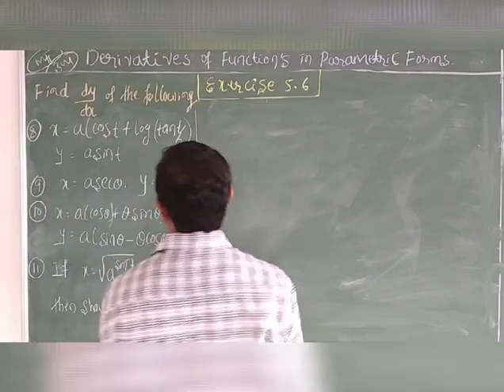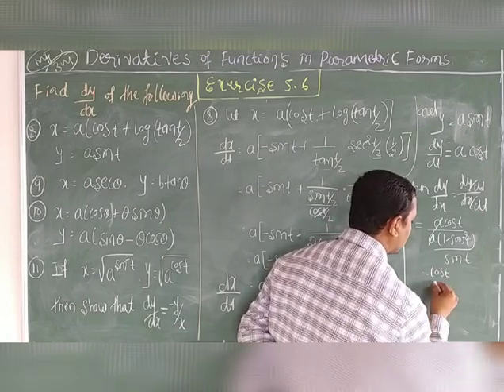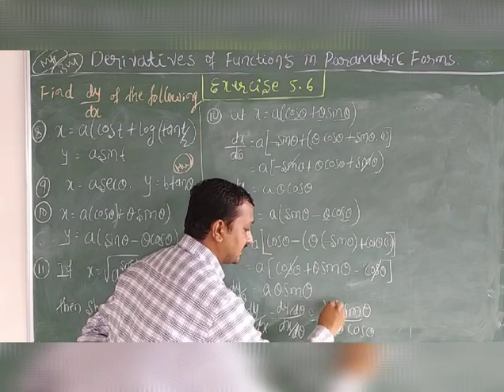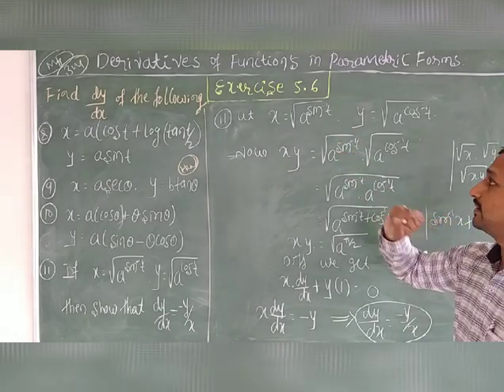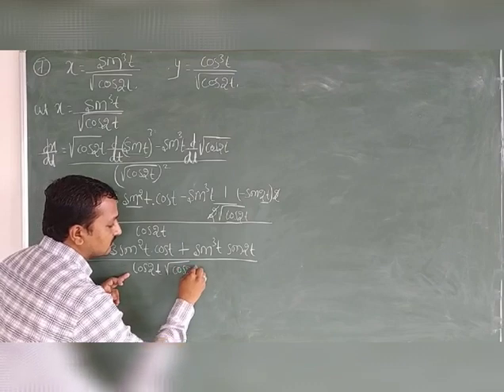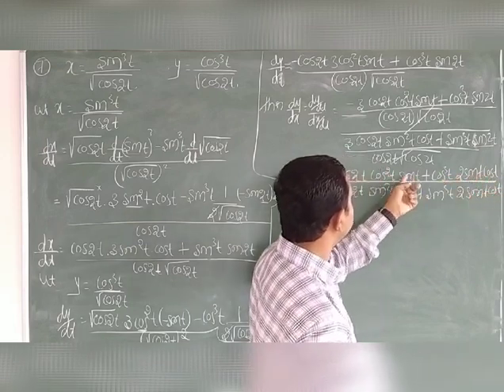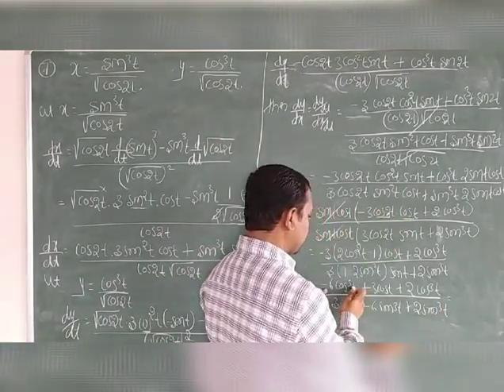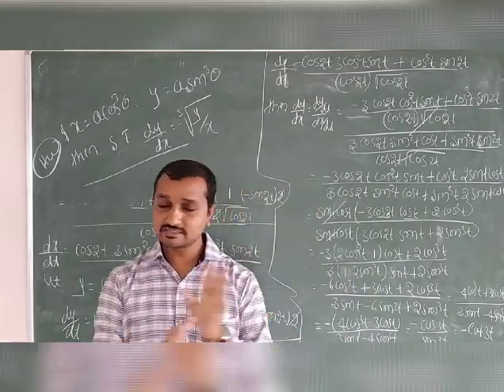Continuity & differentiability part 17